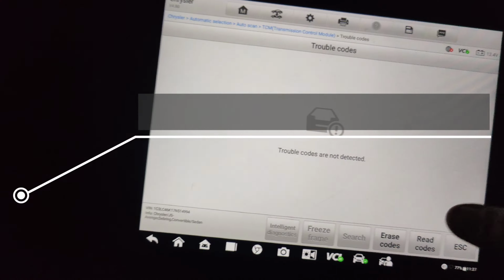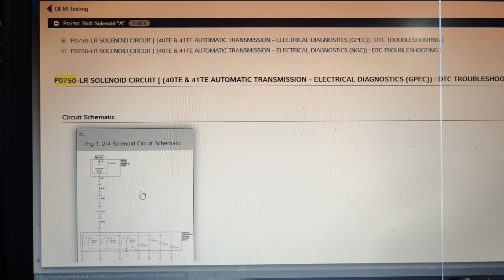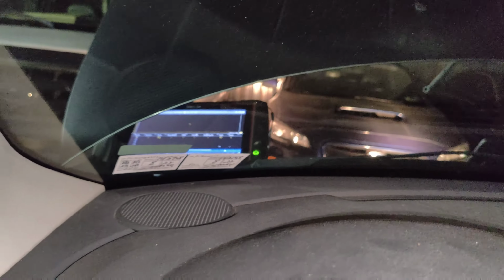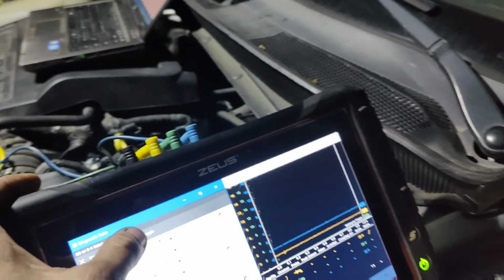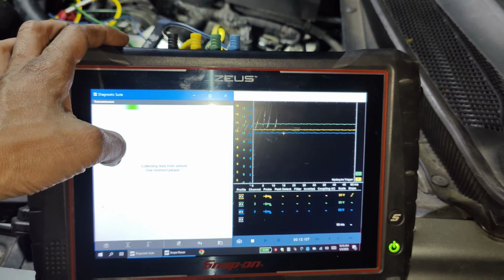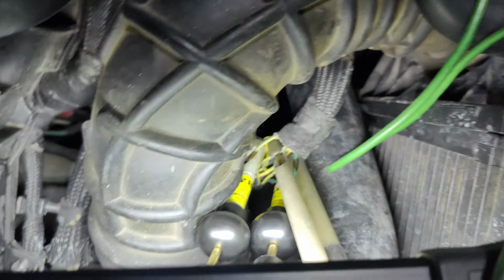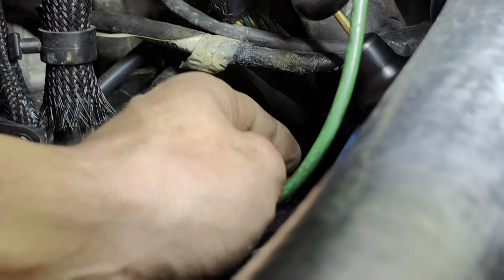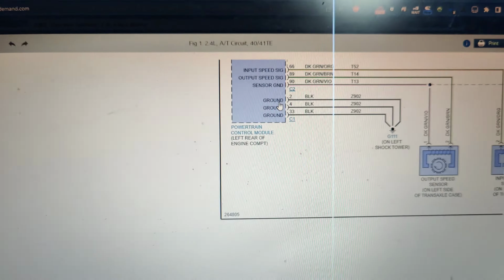2007 Chrysler Sebring 2.4l P0700 - P0750 - New Solenoid Pack Part 1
Today we have a 2007 Chrysler Sebring 2.4l that the shop put a new solenoid pack in and the car is still going into limp mode and setting a P0750 code.

Tools Used:
Snap-on Zeus

Codes:
P0700 - Transmission Requested MIL
P0750 - LR Solenoid Circuit

0:00 Intro
0:15 Overview
1:00 Checking For Codes
2:35 Looking At Live Data
3:20 Looking At Service Information
4:20 Using A Labscope To Check The Voltage Feed
7:42 Checking The Solenoid Circuits
9:45 Trying To Bidirectionally Control The Solenoids With The Zeus
11:15 Jumping Power To The Solenoids Through A Test Light
12:15 Jumping The Solenoid Directly To Battery Power
13:40 Manually Grounding The Solenoids
16:30 Looking At The Solenoid Waveforms
19:55 Measuring Resistance Of Each Solenoid
22:00 Looking At A Wiring Diagram